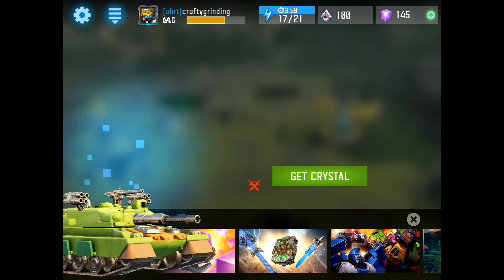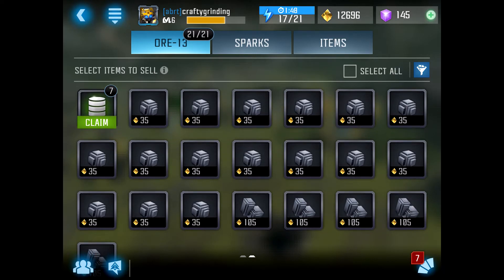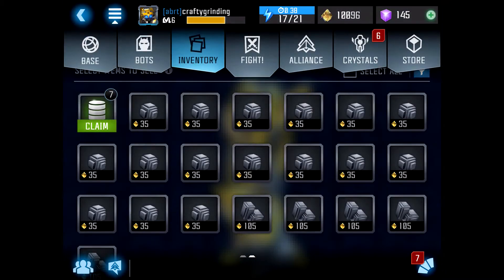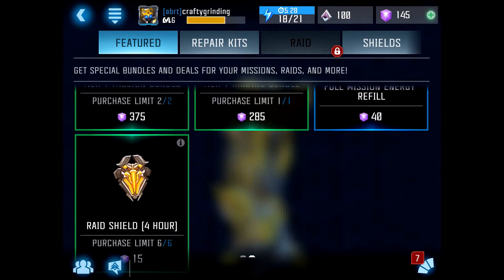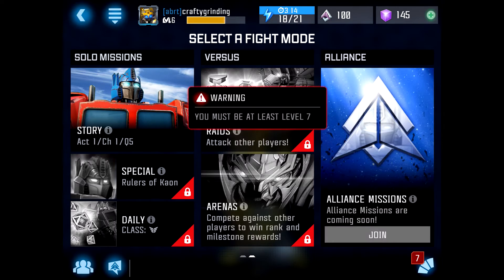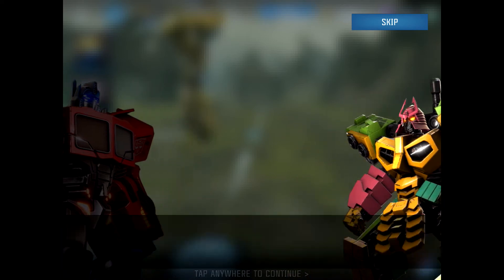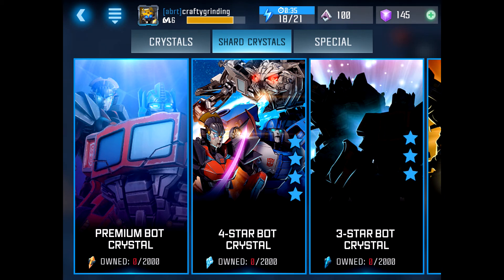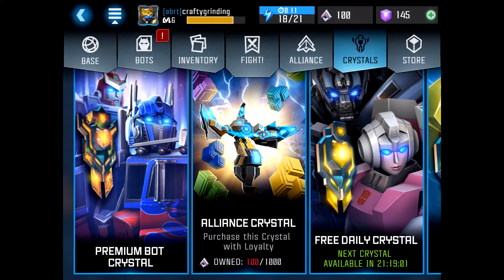Transformers: Forged to Fight Review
This video reviews the new mobile game Transformers:  Forged to Fight.  The game is developed by Kabam.  This game is basically a fight game similar to Mortal Combat, Street Fighter, etc.  It is very similar to Kabam's Marvel Contest of Champions.  Given I'm a fan of that game, I too am a fan of Transformers:  Forged to Fight.